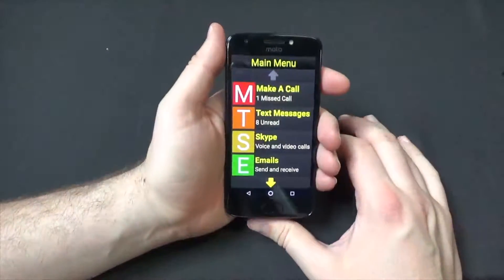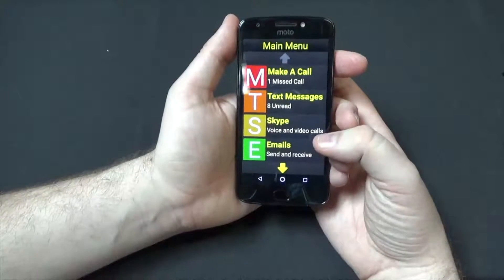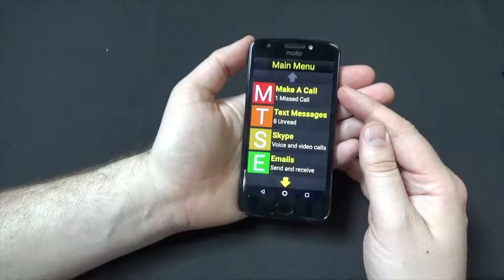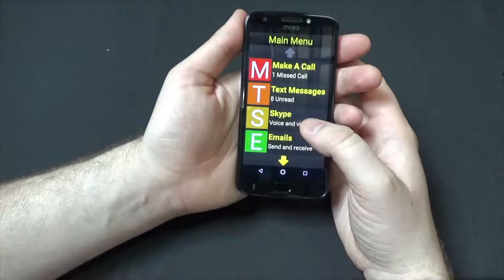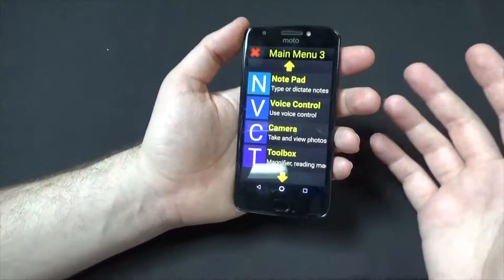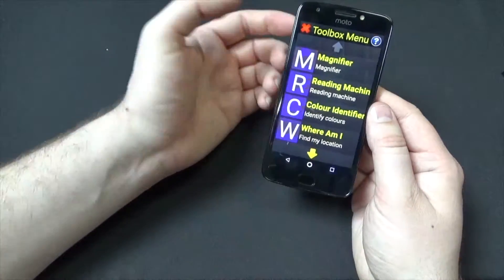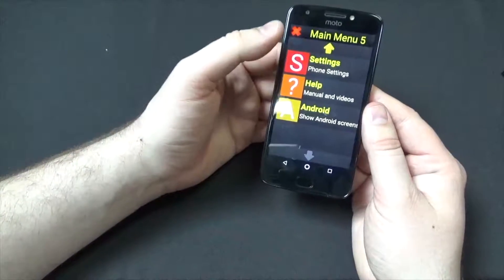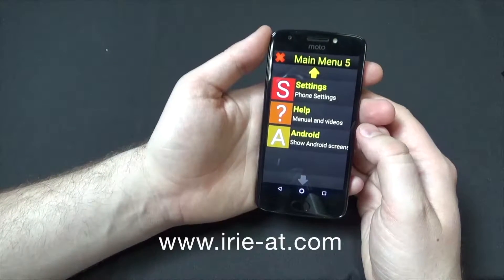Synapptic Smartphone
A quick overview of the Synapptic low vision smartphone